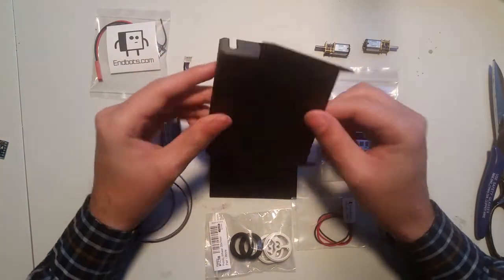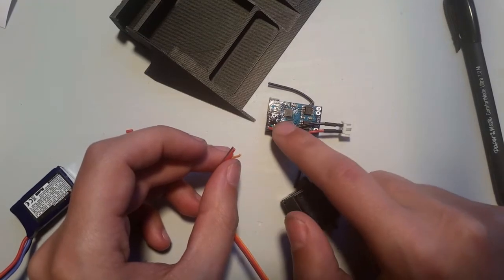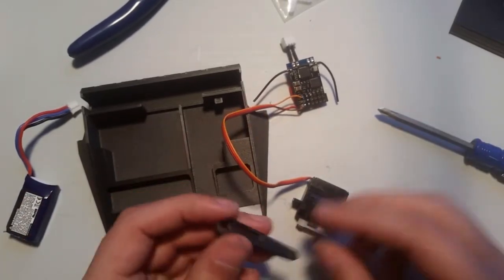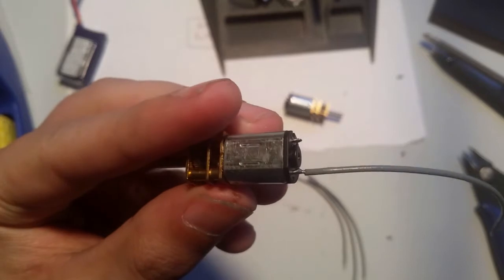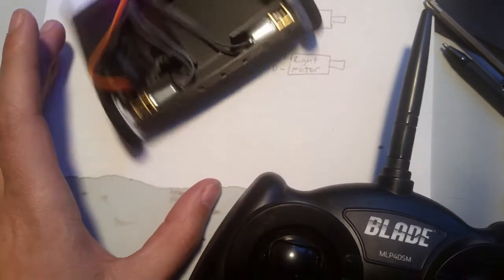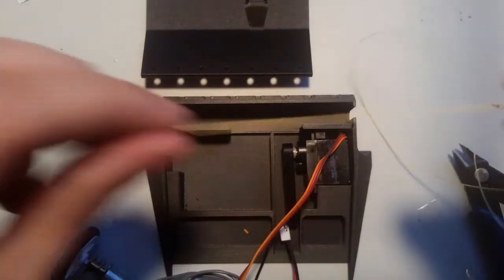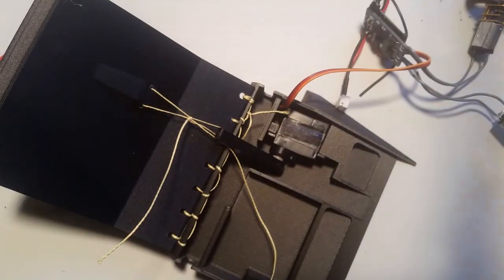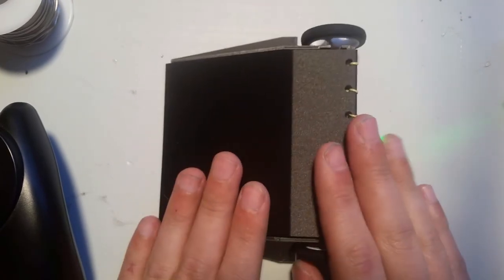Raven Fairyweight Build